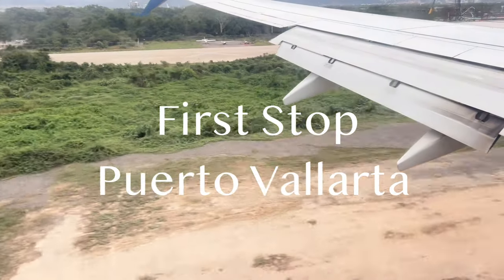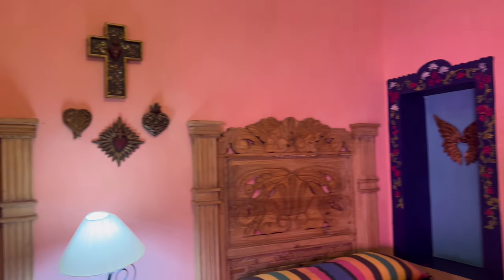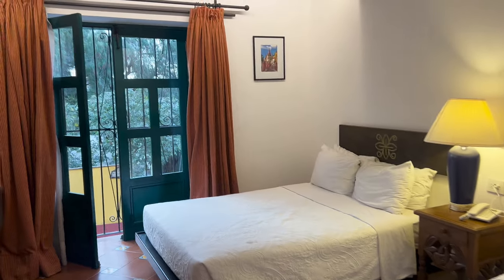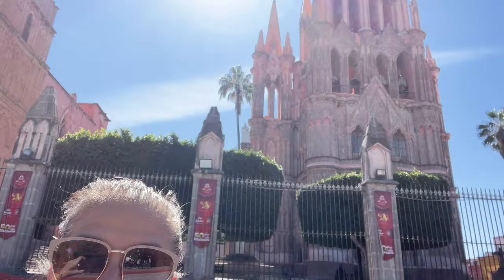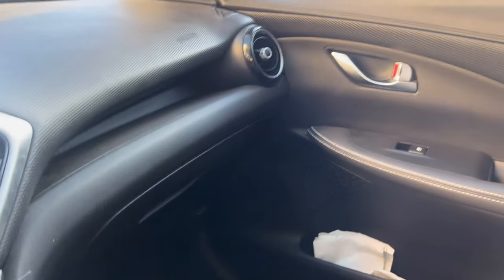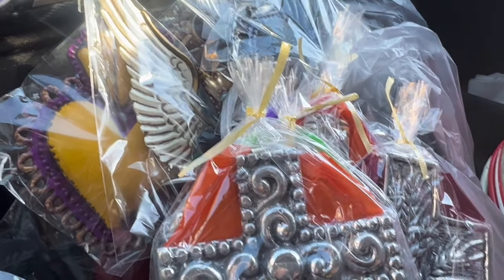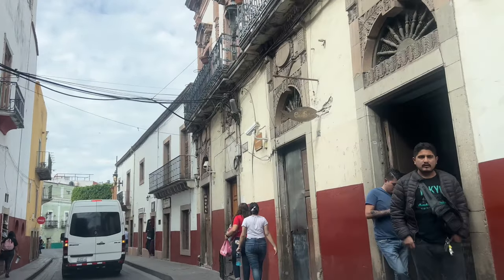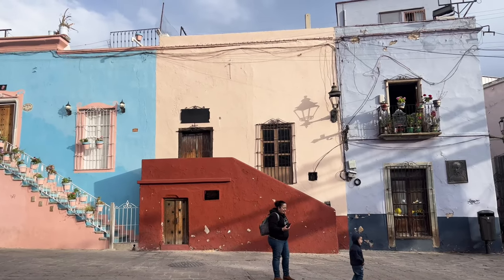Thrift & Travel In Vlog Mexico! Shopping Artisan & vintage for my online shops & vintage store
What a great adventure in beautiful BOHO Mexico. So great artisan goods and Mexico is so colorful! Coming along on this travel blog and discover the real Mexico.

Save 15% when using code LOVEITBUYIT
Cannot be combined with other sales that may be running

Etsy Shop
Ebay Store

Links to some of my favorite channels are below.

If you see something you like and it's available message me (info above) and if at all possible (depending on size, weight, fragility) I will ship it to you!

Hello my name is Abby and I am a full time vintage shop owner & owner of two antique booths. I spend my days thrifting and sharing those thrift hauls on YouTube.  I've been self employed for almost 3 years now selling my vintage and antique finds at my brick and mortar store, Abigail's Artful Abode, in Poulsbo, Washington,  online on all the major platforms including Etsy, Ebay, Poshmark and Depop and now at my antique booth at Lander Street Vintage in Seattle.